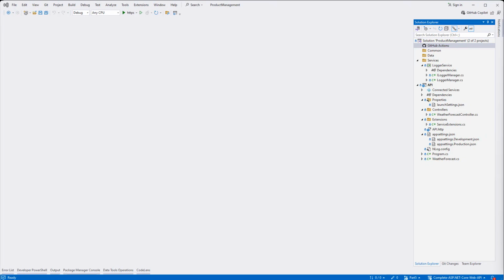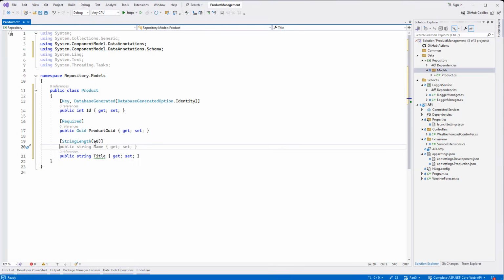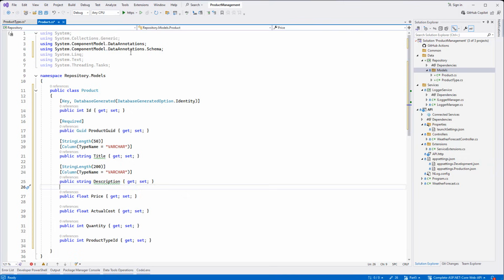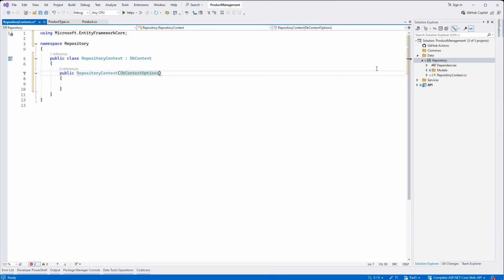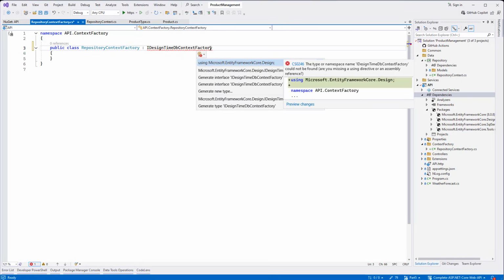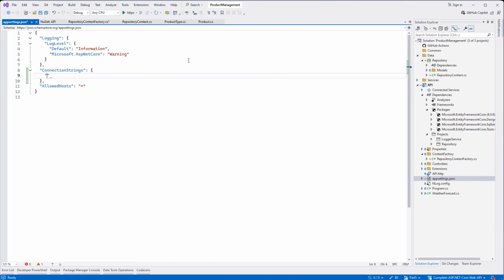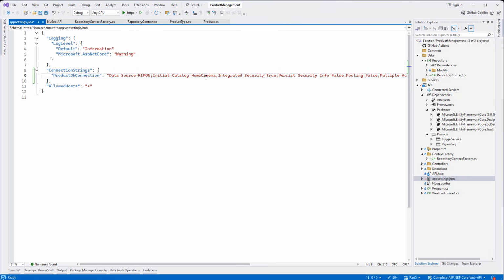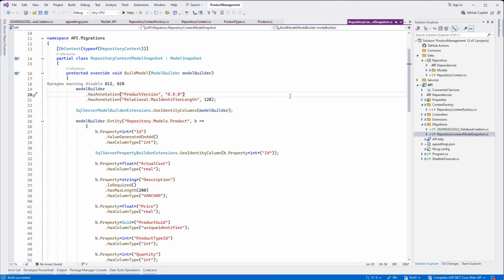Master ASP.NET Core Web API Models and Context Class Like a Pro! | Part 5